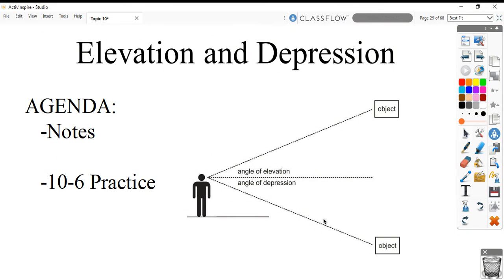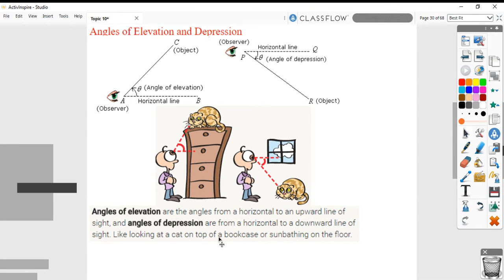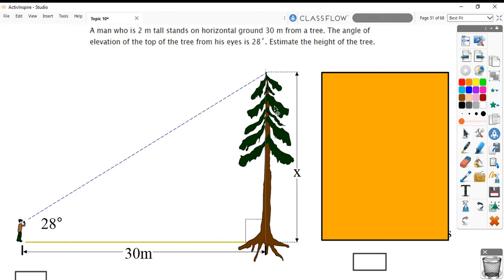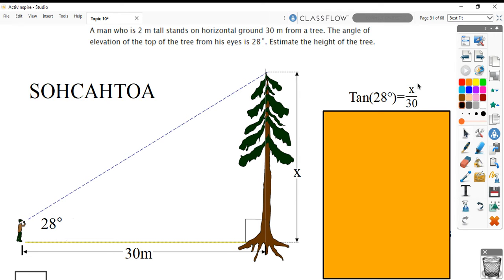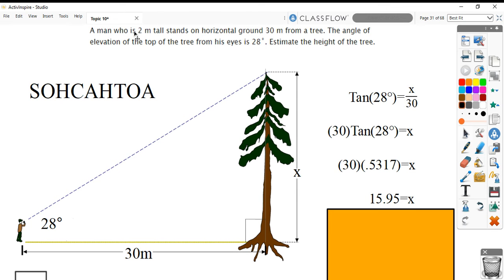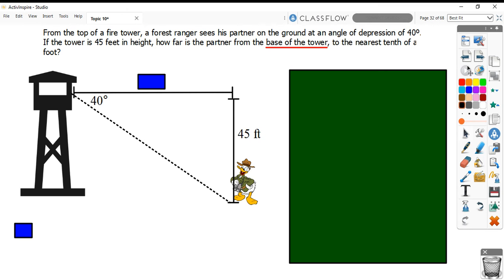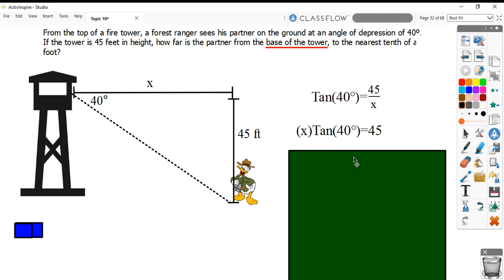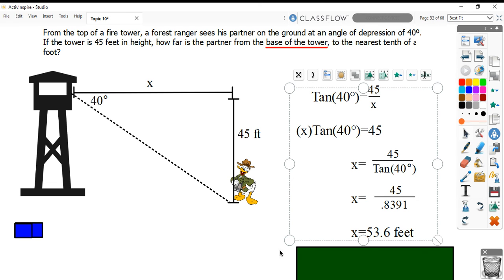Topic 10 Notes (Day 6): Angles of Elevation & Depression